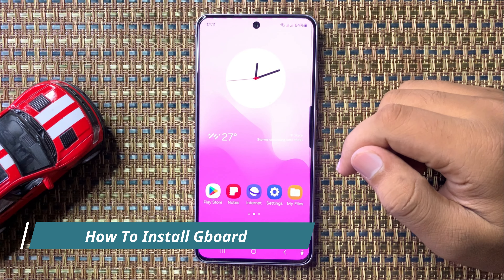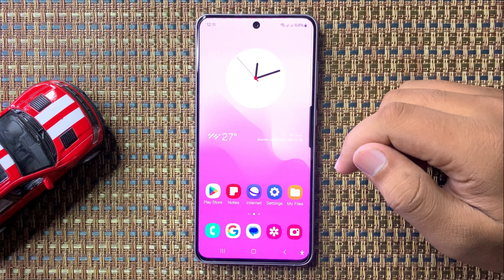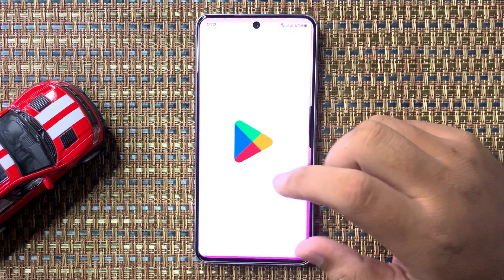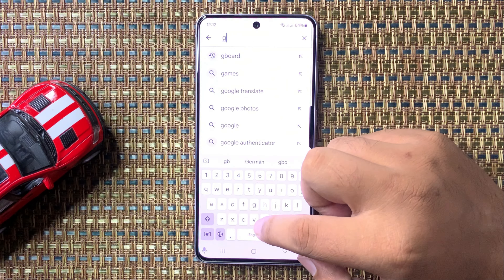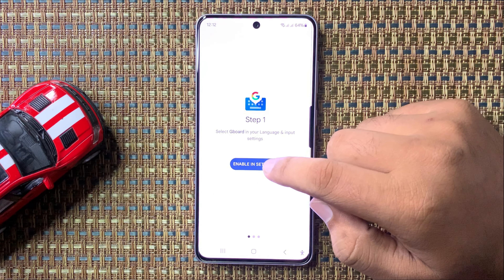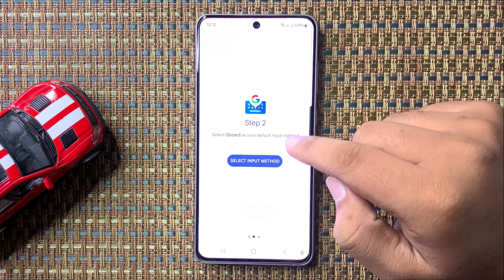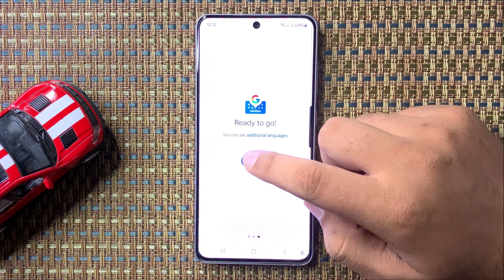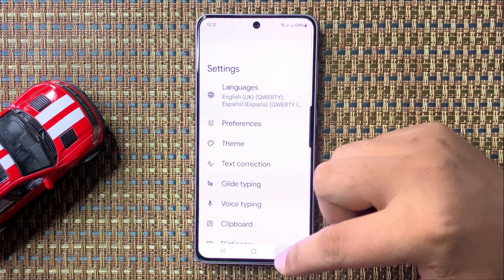How To Install Gboard Samsung Galaxy S24 FE